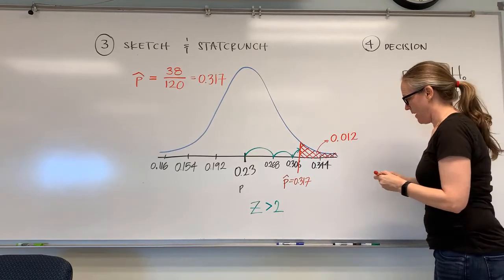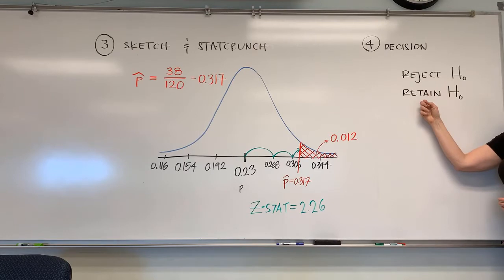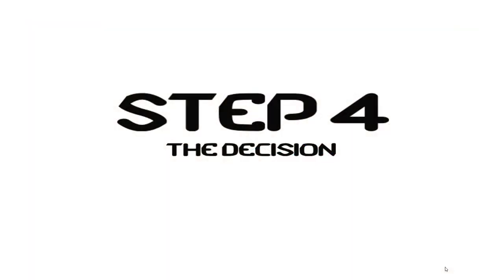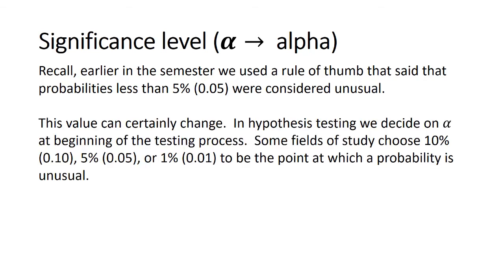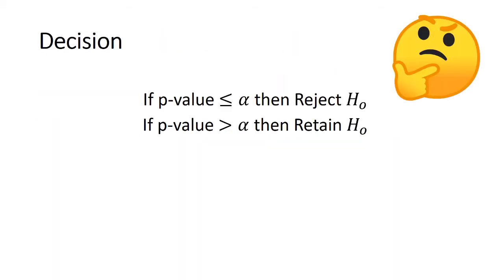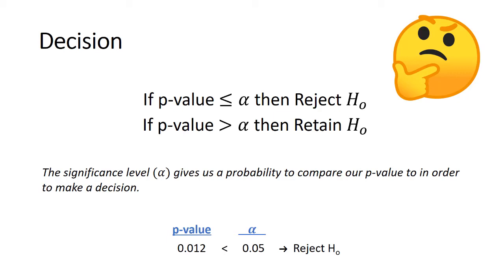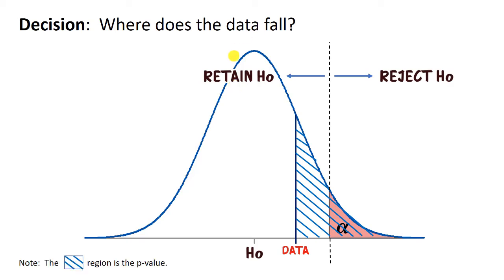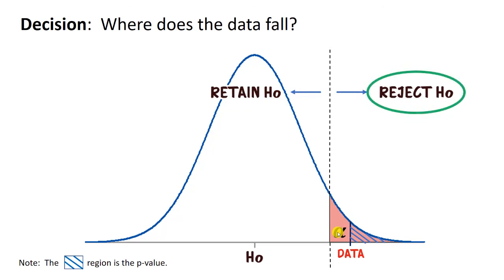Hypothesis Testing 1 Proportion (step 4)